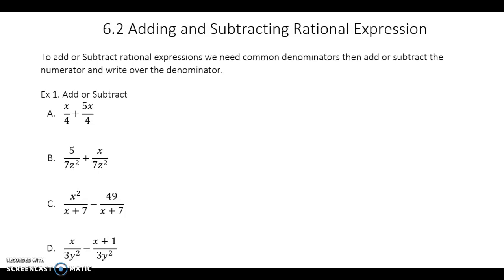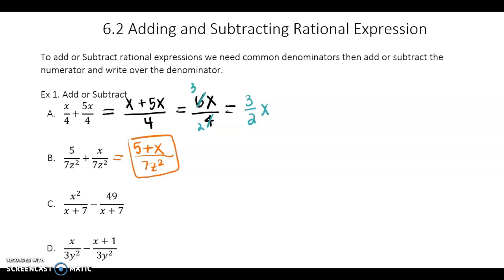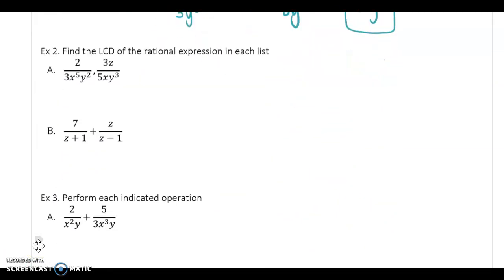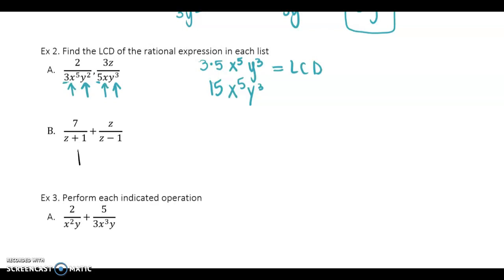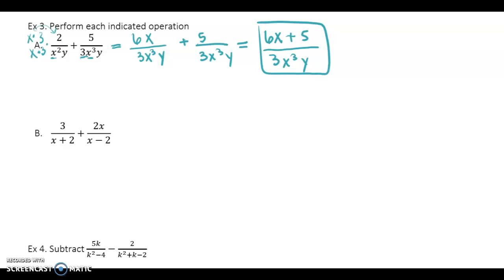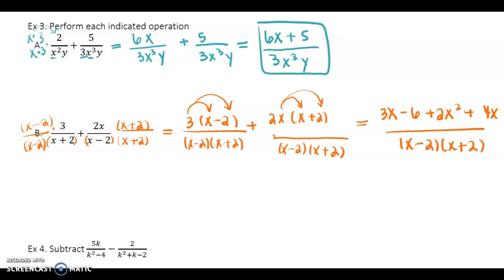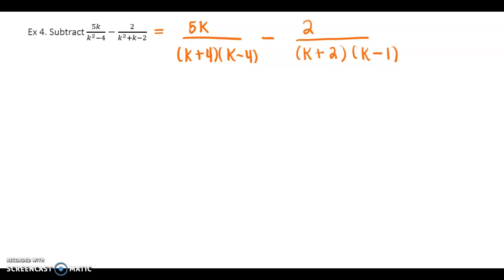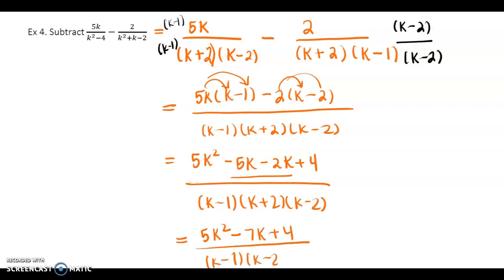Adding and Subtracting Rational Expression